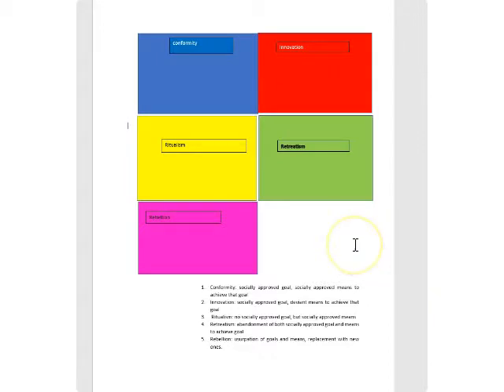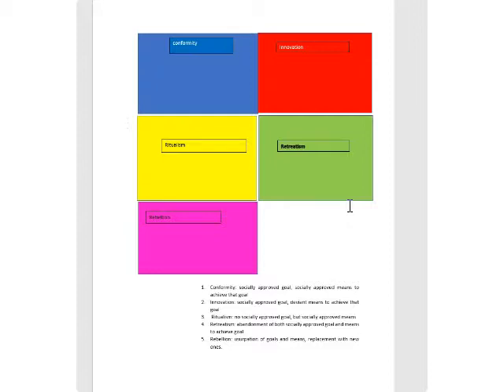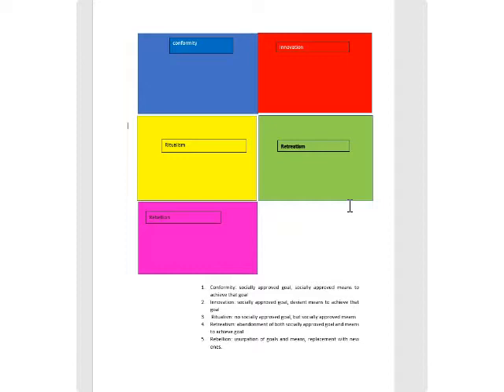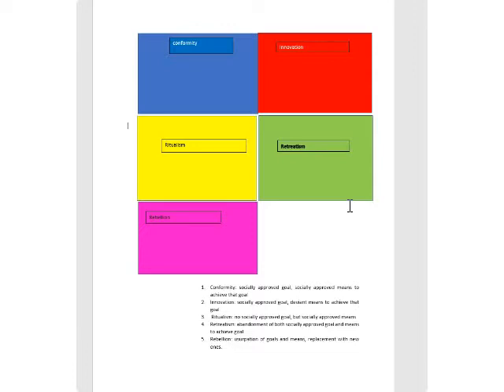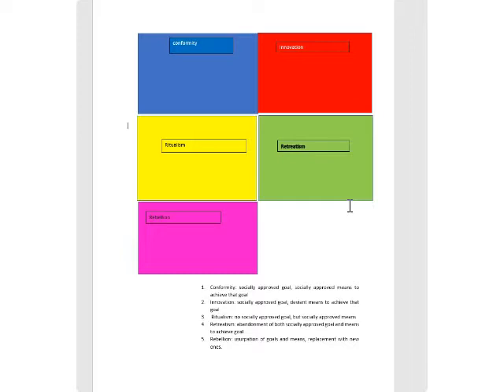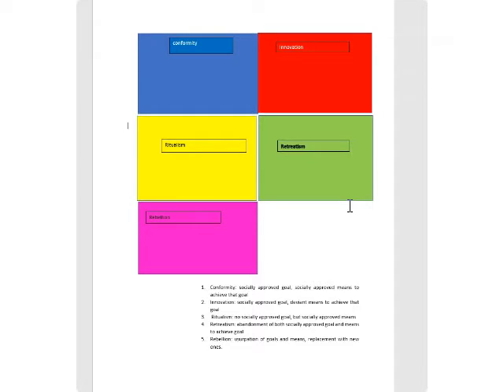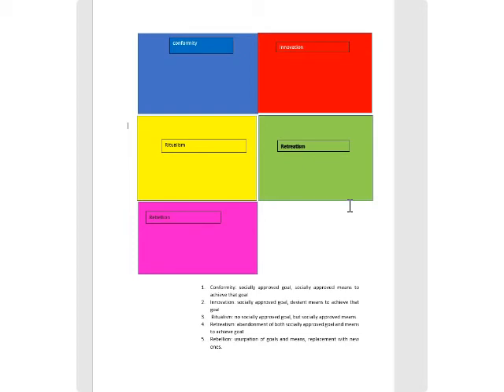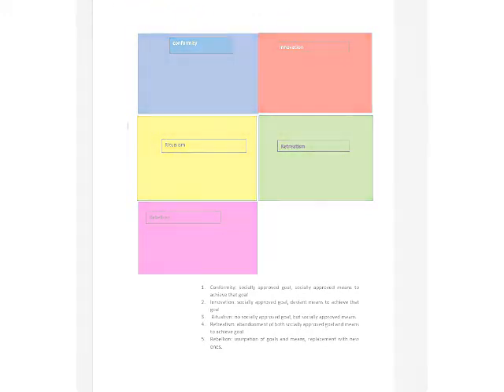Structural Functionalism Part Two Robert K Merton ( Part One)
This is a video reviewing  some of the central concepts of Robert K Merton